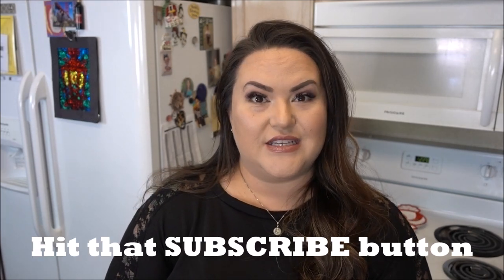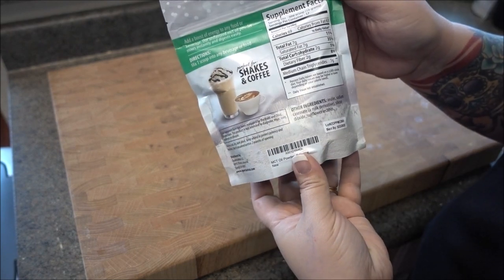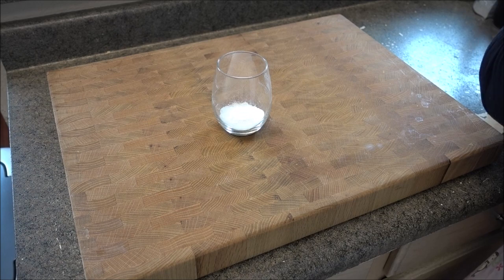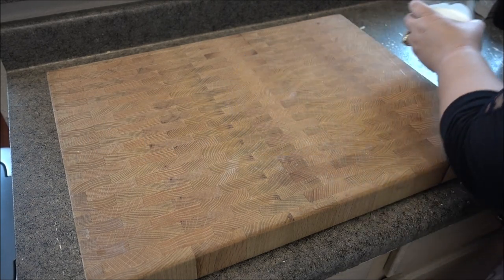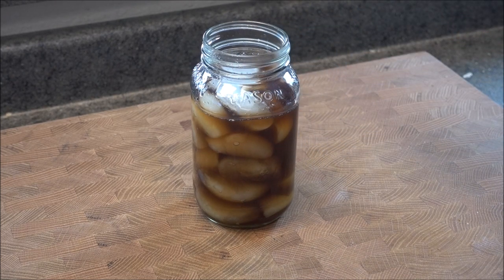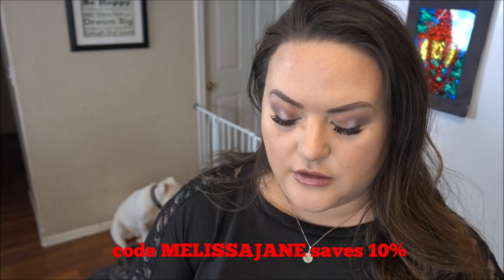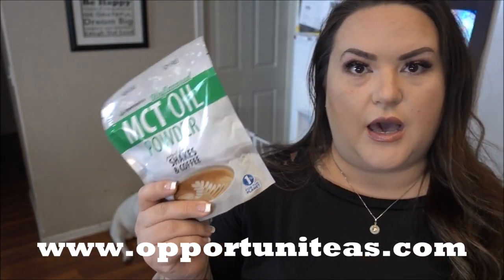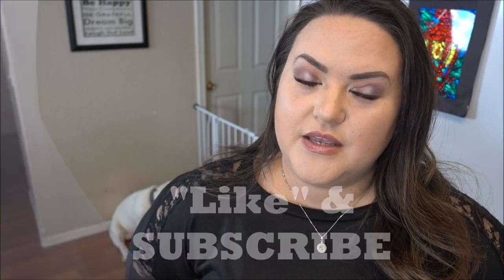Iced Ketogenic Coffee || Bulletproof Coffee || GIVEAWAY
One cannot live on hot Keto coffee alone. LOL I’ve tried so many different “iced” versions of Keto coffee and they are *always* blended! WHYYYY!?!!?! So, I decided to make my own iced Keto coffee that is truly iced and not blended and BY GOLLY it is delicious! Here’s my version of iced Keto coffee. If you try this out, let me know what you think.

2. “Like” this video
3. Comment on the video a ☕ emoji
That’s it! One winner will be selected at random. Open to U.S. residents only.

**ITEMS IN THIS VIDEO CAN BE FOUND AT THE LINKS BELOW**
Airtight Shatterproof Pitcher
Hand Mixer
Stainless Steel Straws
MCT Oil

Hey you! You fabulous human! I am so happy that you decided to read the description box of my video! I always read the description boxes of videos I watch because there is always so much information. So, since you are amazing and have found this message, I have a special treat for you. If you leave a comment on this video with the exact number of times that I say the word “coffee”, you will win a Starbucks gift card! 🎁

**HELPFUL KETO PRODUCTS**
Ketone Meter System
Ketone Meter Strips
Electrolyte Replacement Tabs
Keto Coffee “To-Go” Packets
Hand Mixer
MCT Oil
Chai Mix – Sugar Free

**MY GYM & FITNESS FAVORITES**
Sweet Sweat Waist Trimmer
Sweet Sweat Sports Stick
Cable Ankle Straps
Meal Management Bag
Liquid Hand Chalk
Meal Prep Containers
Lifting Belt

**MY SUPPLEMENTS**
My Greens Powder
The Fatburner I Use
Hair, Skin & Nails Collagen Builder